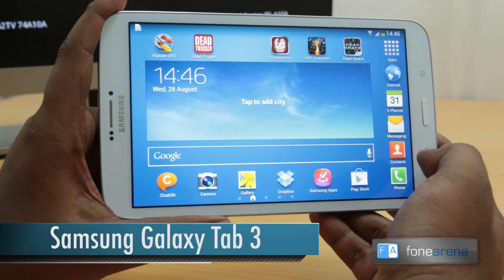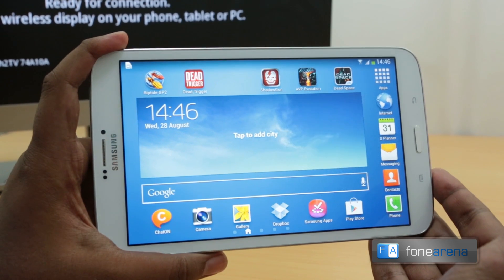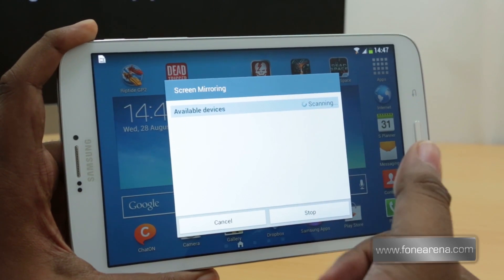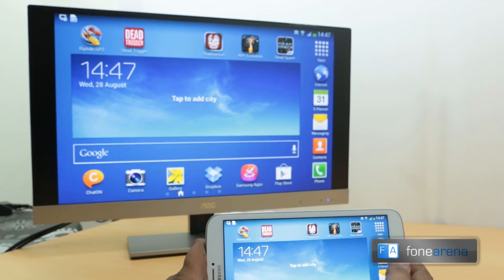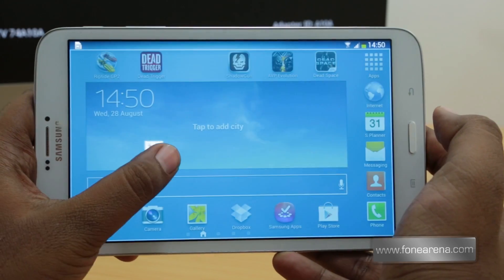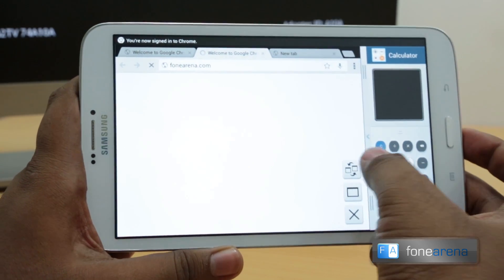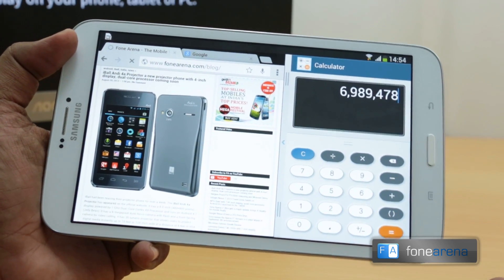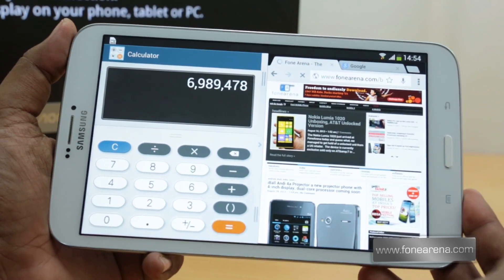Samsung Galaxy Tab 3 311 Screen Mirroring and Multi Window Demo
demonstrates the Screen Mirroring and the Multi Window feature of the Samsung Galaxy Tab 3. It packs a 8-inch (1280×800) IPS LCD capacitive touch screen display, powered by a 1.5GHz dual core processor and runs on Android 4.2.2 (Jelly Bean) with Samsung's own TouchWiz UI on top. It has a 5-megapixel rear camera and a 1.3-megapixel front-facing camera.